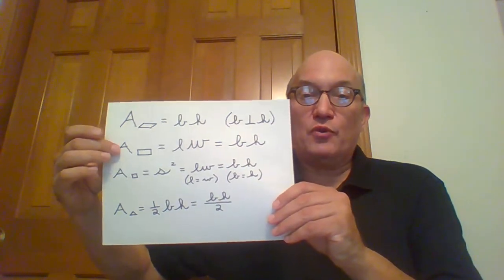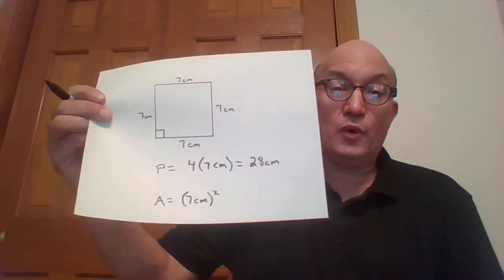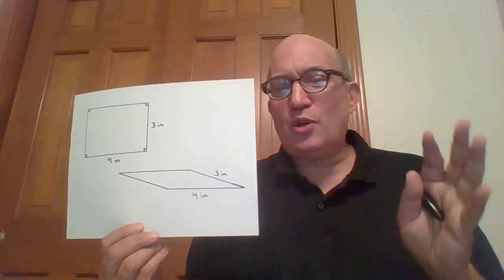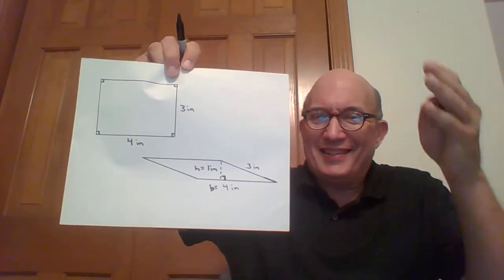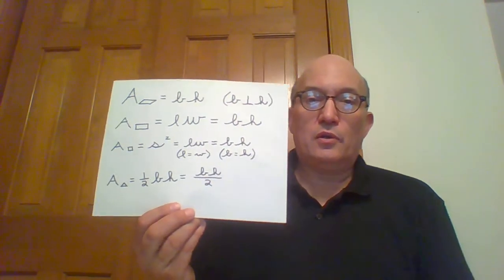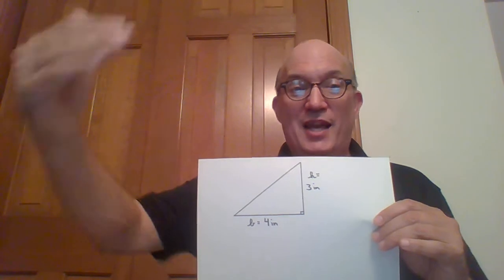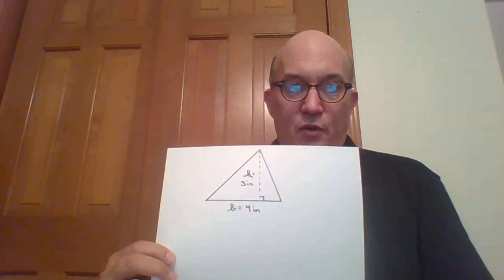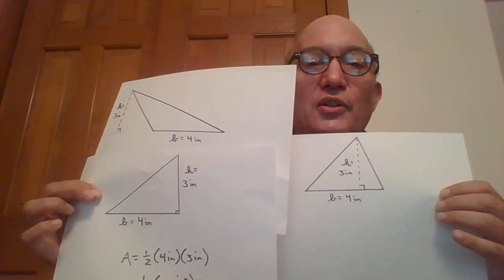Grade 7: Summer 2020 (3B)